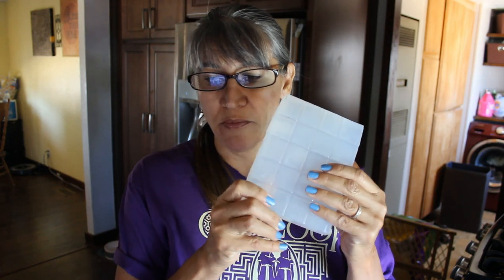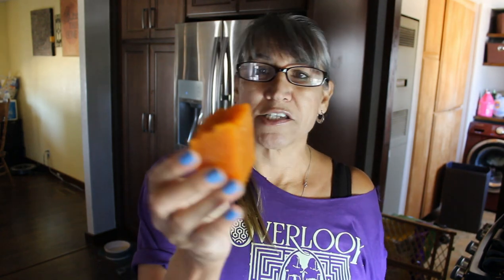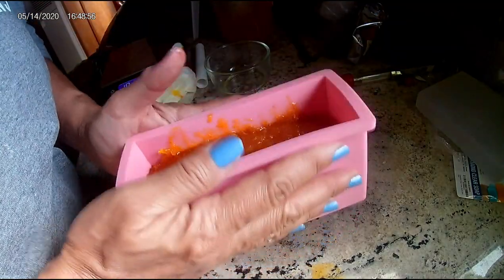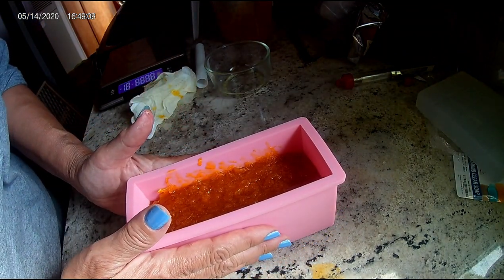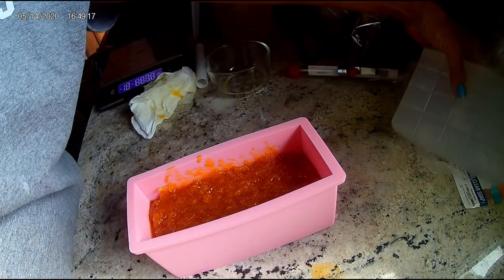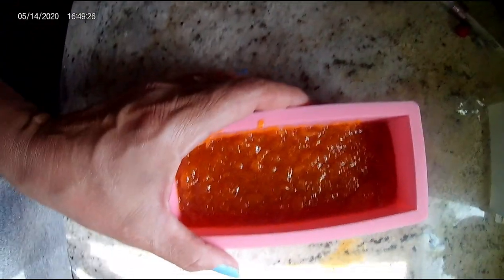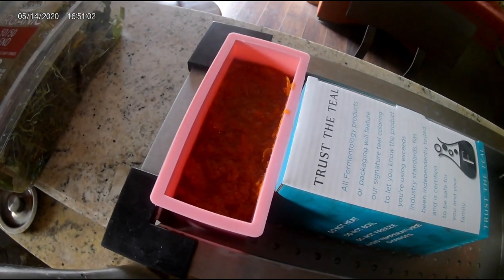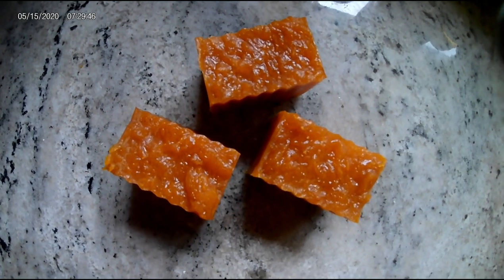DIY Soap without Lye: Orange Spice Melt and Pour Soap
Want to make handmade soaps but concerned about using lye? No problem! This orange spice melt & pour soap will get you making your own DIY soap without lye!

Hi, I'm Kristi Stone, and I am the owner/author of StoneFamilyFarmstead.com, where I teach homesteading skills such as gardening, food preservation, and homesteading organization at a beginner level. I run a small hobby farm in Southern California where I practice gardening and other homesteading skills. I was a homeschool teacher for 20 years, and my website and channel are an extension of my love of teaching. Thanks for being here!

Links mentioned in this video:
How to Stop Guessing at the Essential Oil Usage Rate When You Make Soap

If you are interested in crocheting up some dish cloths to go with your melt and pour soap, I have a really inexpensive pattern in my shop (includes variations)